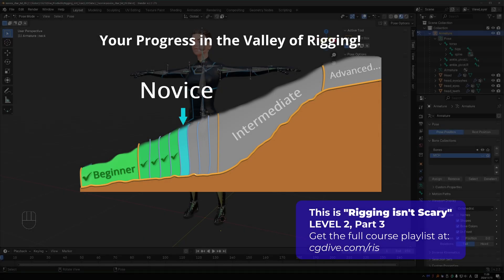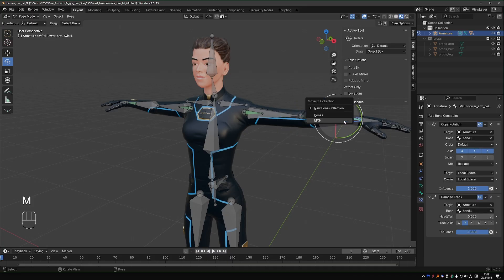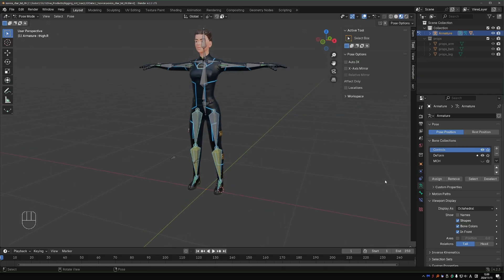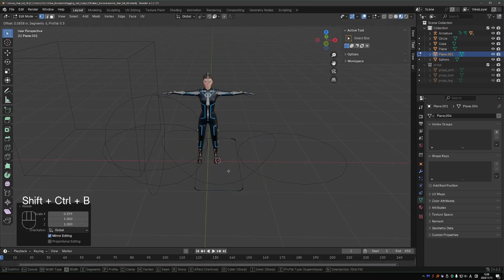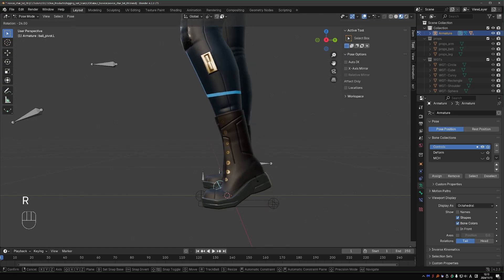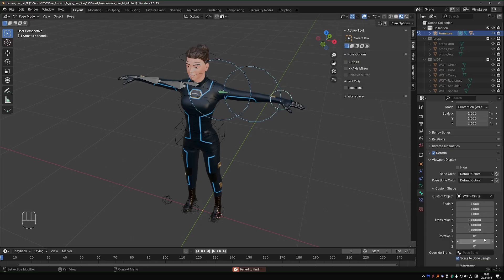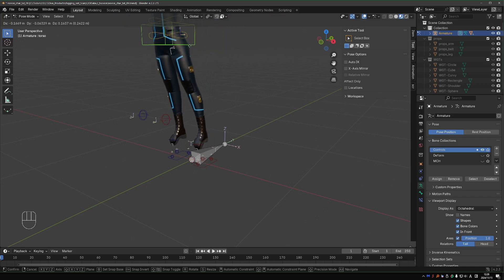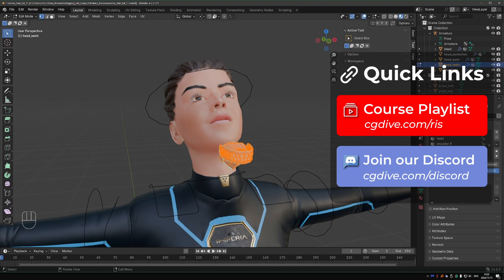RIGGING L2-5 : Bone Shapes/Widgets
Welcome to the *"Rigging isn't Scary" Course - Level 2*.
This is free Blender rigging tutorial.
This video will show you how to create professional looking bone shapes (also called Widgets). We'll also organize our rig in Collections to make it cleaner and easier to use.

0:00 Common Rig Troubleshooting
0:29 Common Rig Issues
1:39 Bone Collections
2:51 Bone Types & Collections
6:01 Bone Shapes (Widgets)
14:56 Bone Colors
15:35 Root Control
18:27 Keep Going